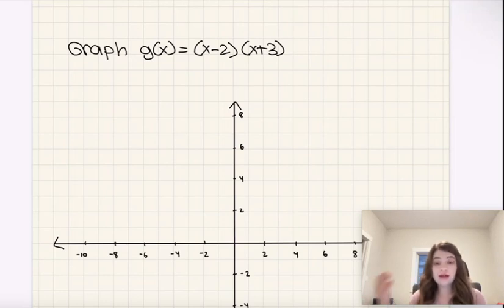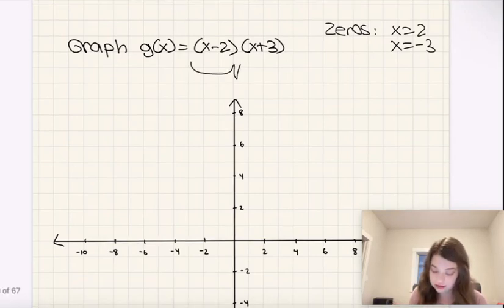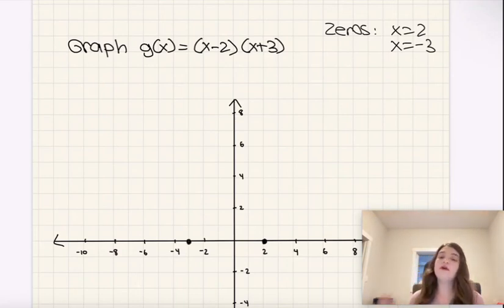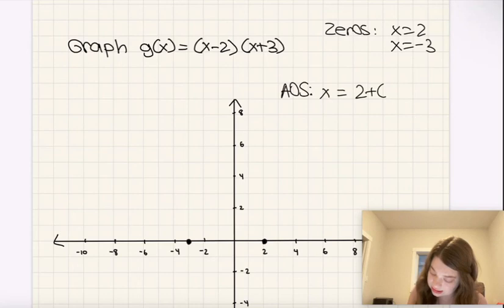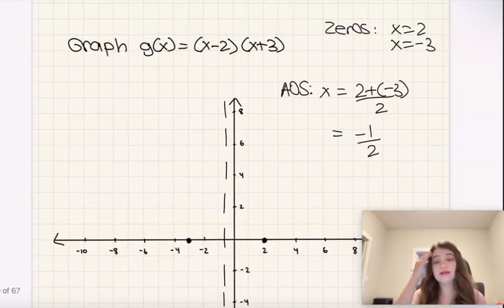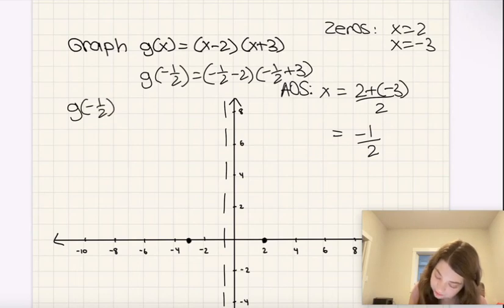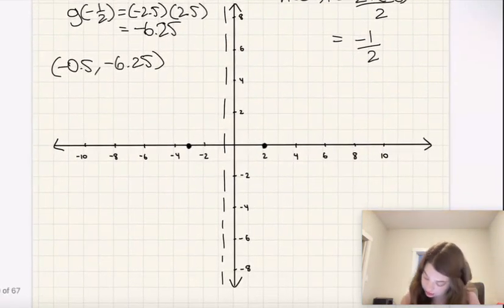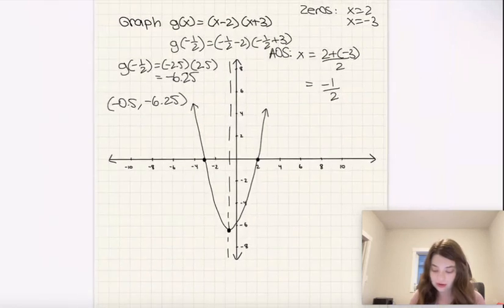Graphing a Parabola in Factored Form